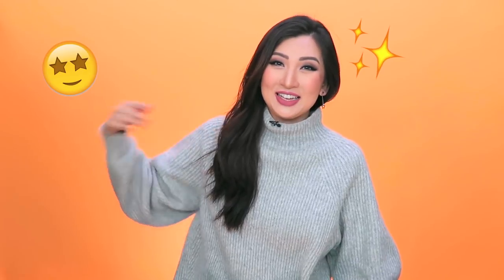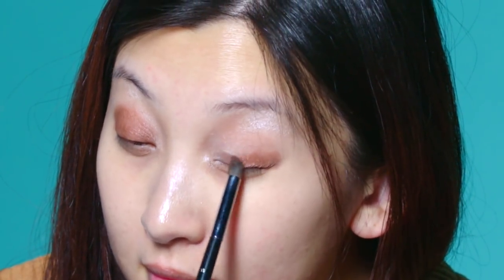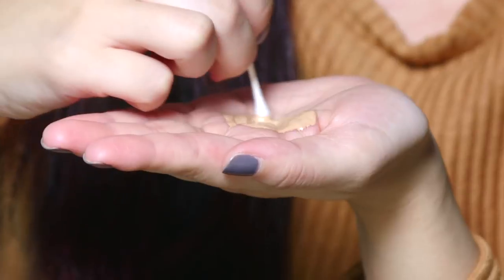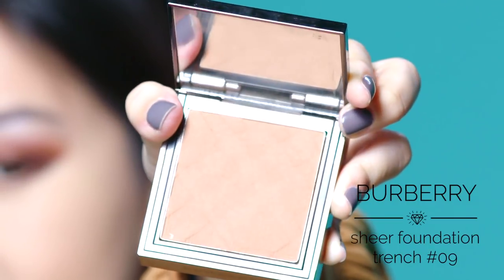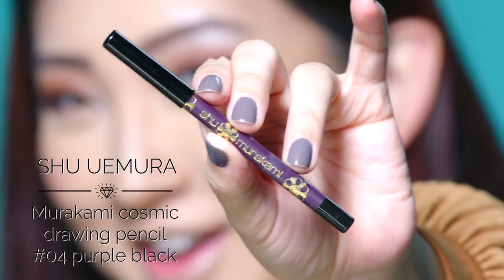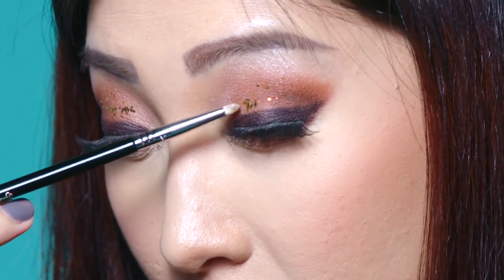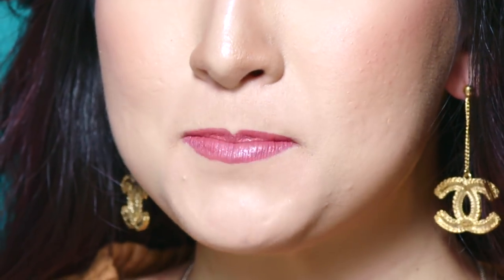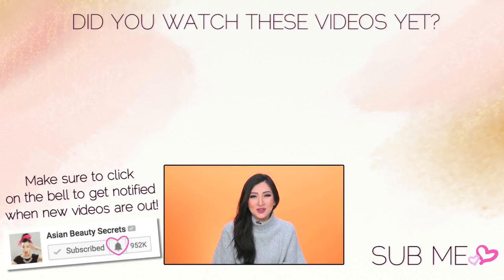Party Makeup Tutorial | New Year’s Eve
Hi Beauties! Merry Christmas to everyone! So did Santa spoil you this year? Regardless, I hope you are spending a wonderful and happy holidays! Although today is Christmas, we are also thinking about New Year already! So here is my 2017 New Year Eve makeup tutorial to look all glam and beautiful for the countdown! List of products:
1. Too Faced: anti-crease shadow primer

2. Karity: 15 nudes and rudes palette

3. Smashbox: photo finish hydrating under eye primer

4. Hourglass: veil mineral primer

5. Laura Mercier: flawless fusion ultra-longwear foundation

6. Cover FX: custom enhancer drops

7. L'Oreal: brow stylist definer dark brunette

8. Tarte: shape tape contour concealer light neutral

9. Wunder 2: perfect selfie HD photo finishing powder

10. Burberry: sheer foundation luminous compact foundation trench #09

11. Chanel: powder blush #15 orchid

12. Wunder 2: super-stay liner essential black

13. Shu Uemura: Murakami collection cosmic drawing pencil #04 purple black

14. Shu Uemura: Maison Kitsune premium lash curler

15. Wunder 2: Wunderextensions lash extensions and volumizing mascara

16. Stila: glitter & glow liquid eye shadow kitten karma

17. Wunder 2: glitter gelly

18. Ciate: glitter flip liquid lipstick

19. Cover FX: custom enhancer drops